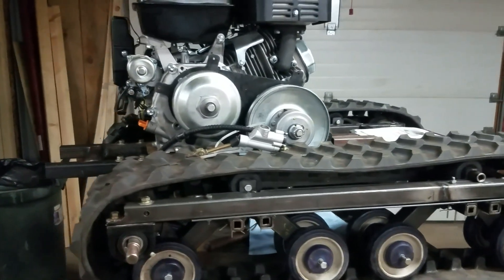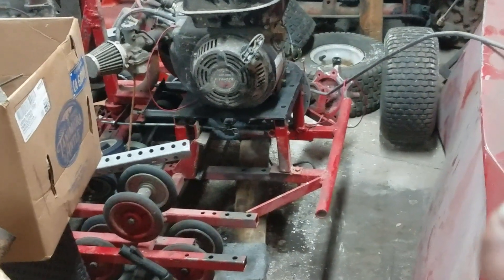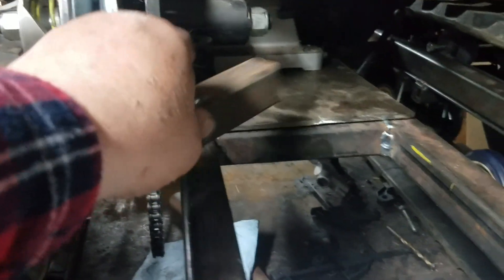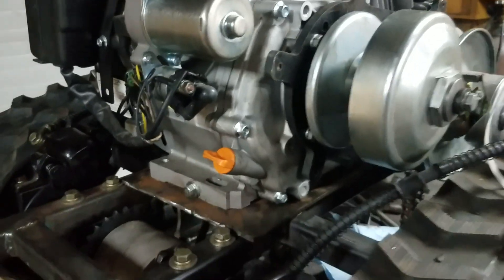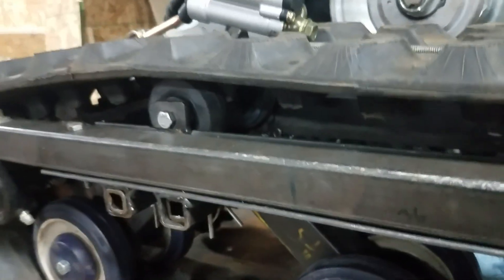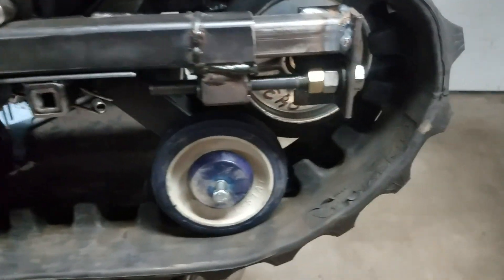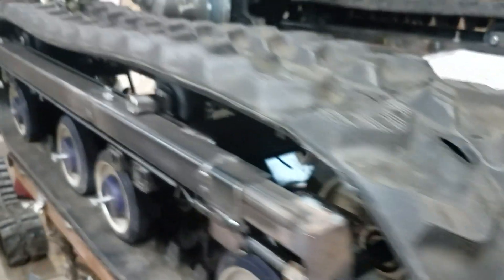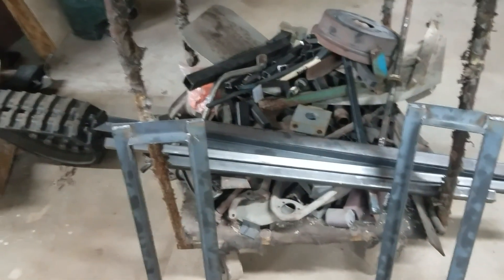PTV Build 8 - Engine mock up and a few more changes.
Finished up with the upper suspension idlers, changed the track tensioning system which enabled me to mock up the engine and check clearances.  Good progress.